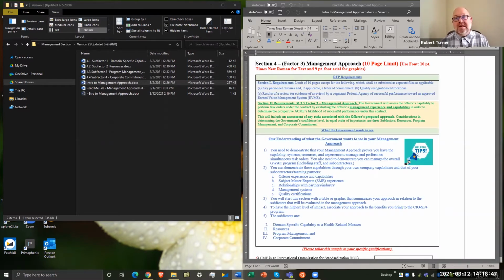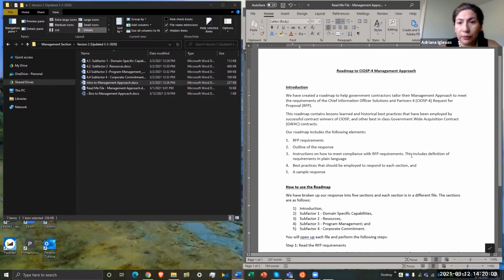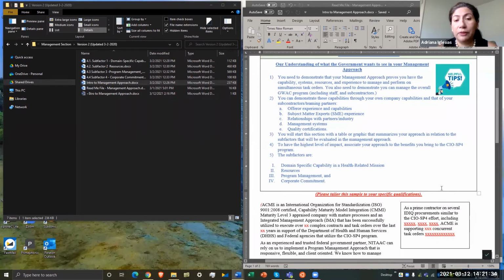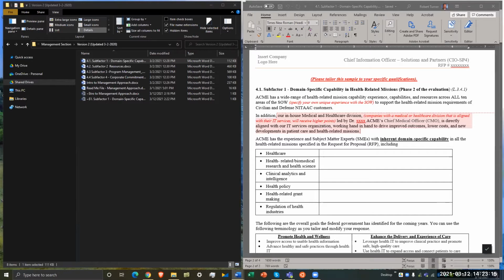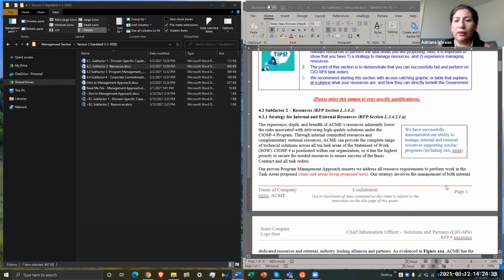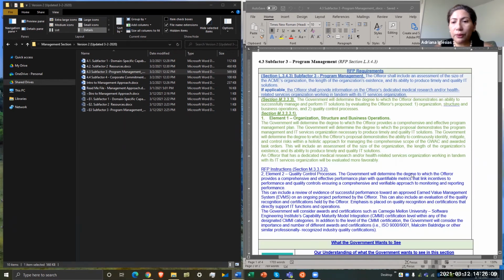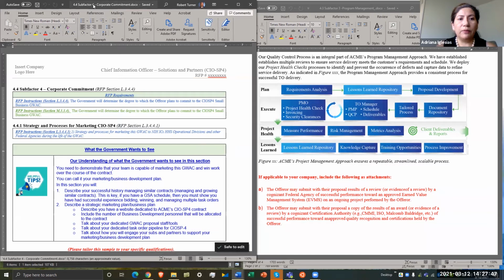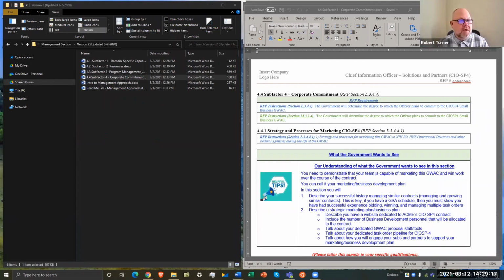CIO-SP4 Solution Accelerator Management Section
for the background music